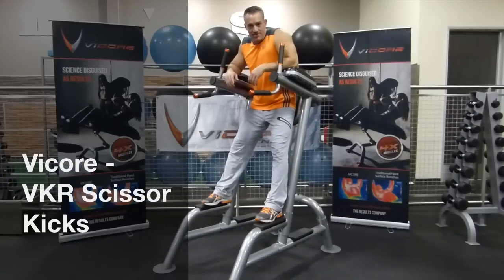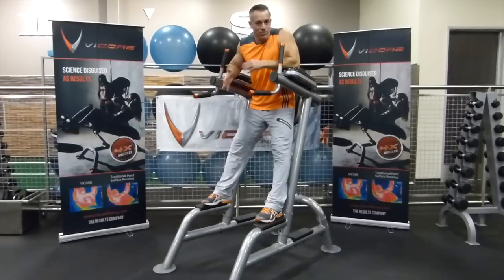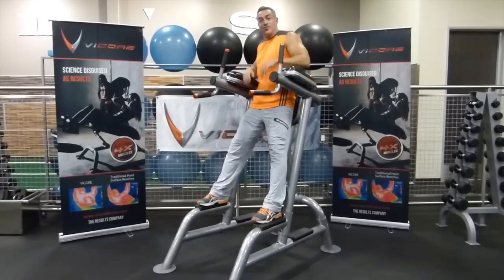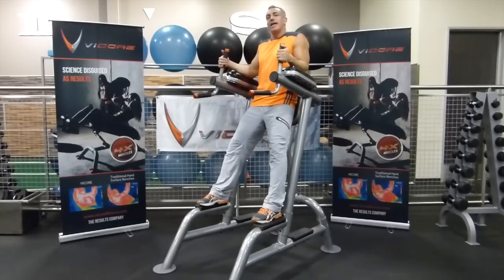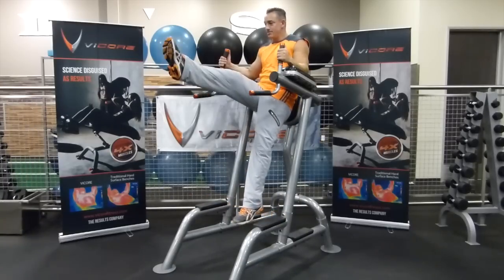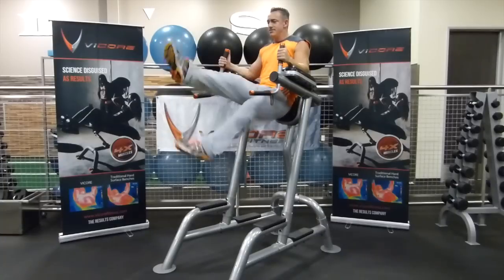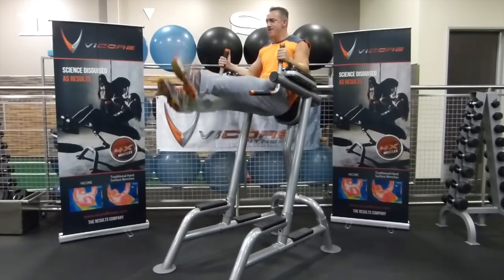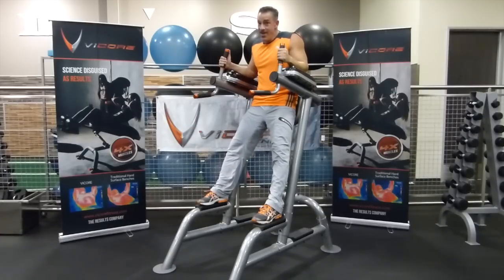Vicore Workout of the Week 5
Vicore Scissor Kicks